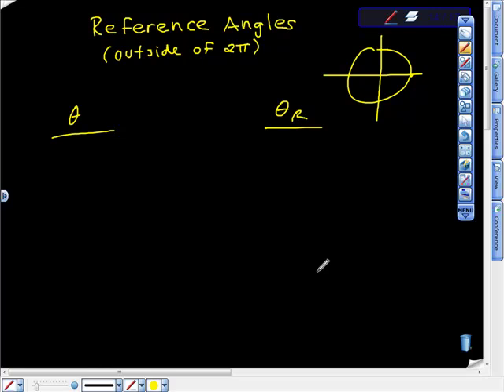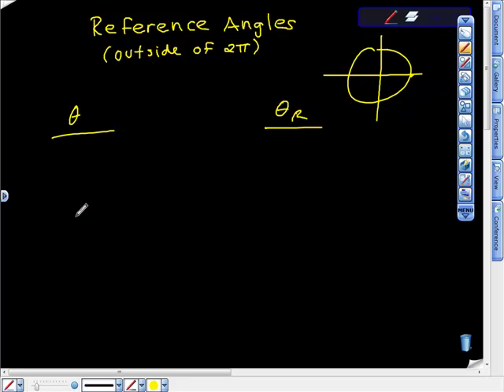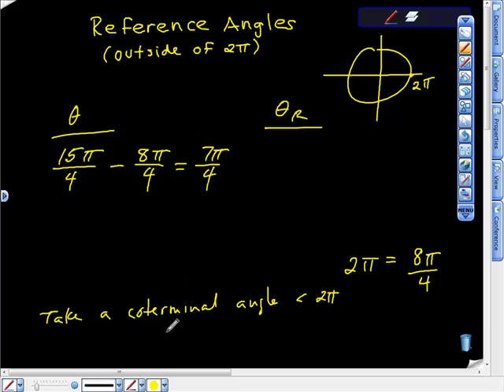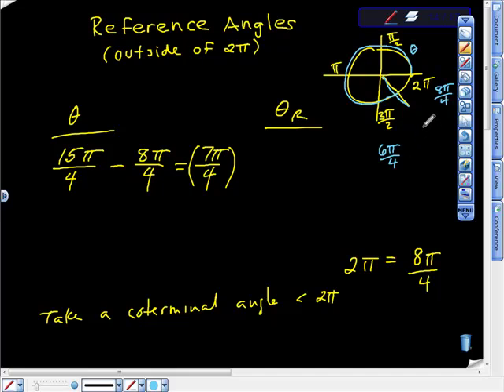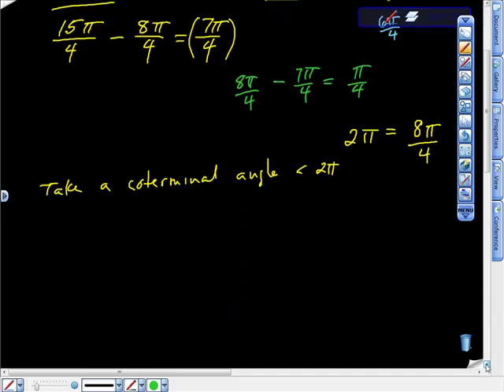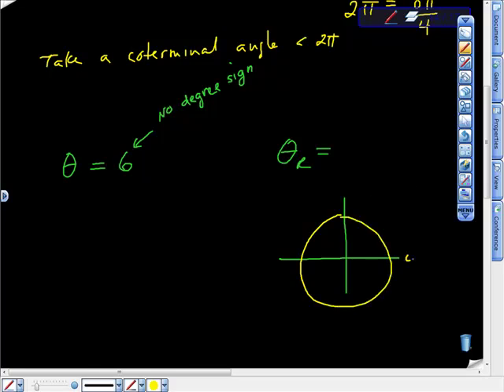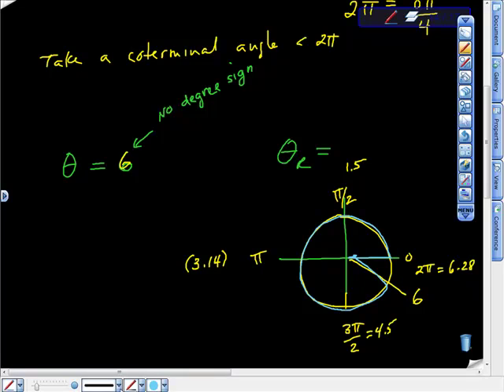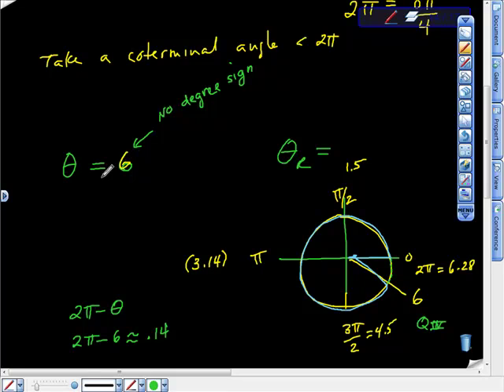Reference Angles Made Easy Trigonmetry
TRIG MADE EASY  This tutorial describes step by step how to find even the most difficult reference angles.  This video will really help!